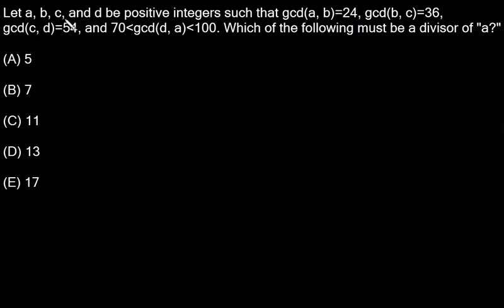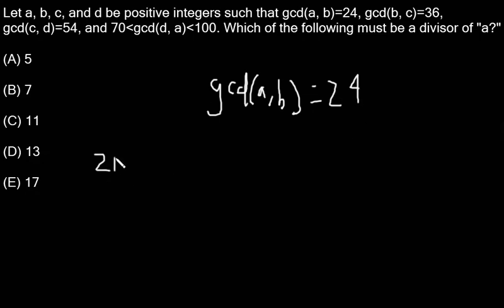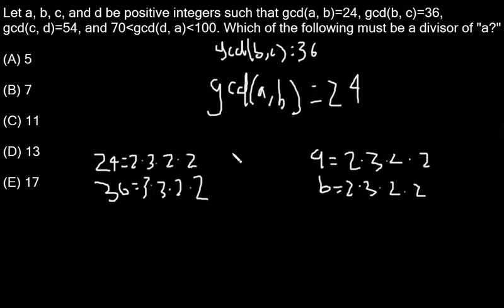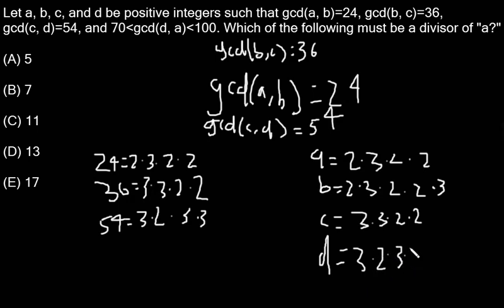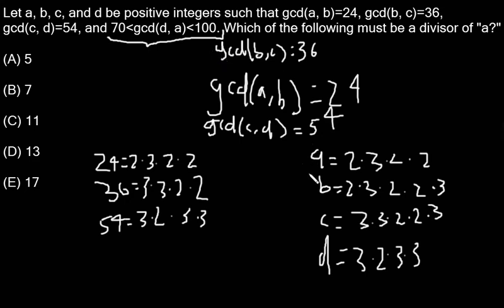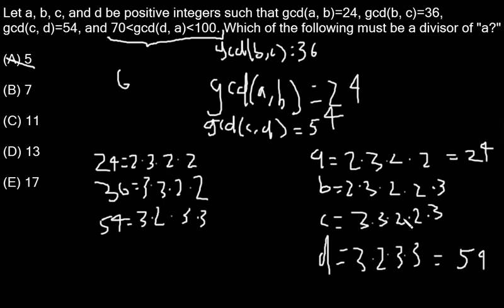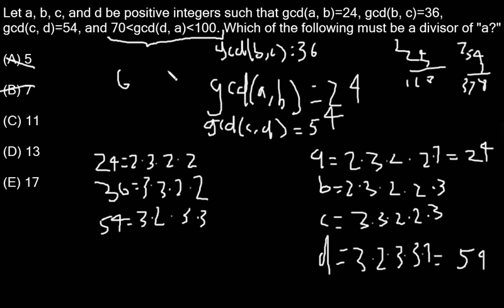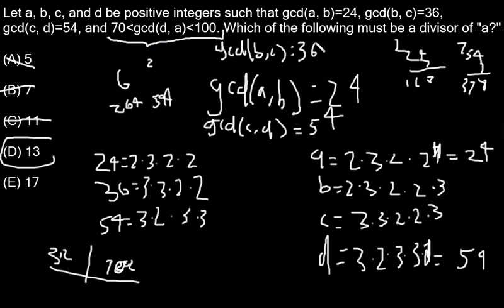2018 AMC 10A Question 22